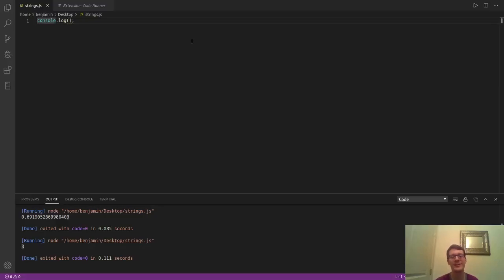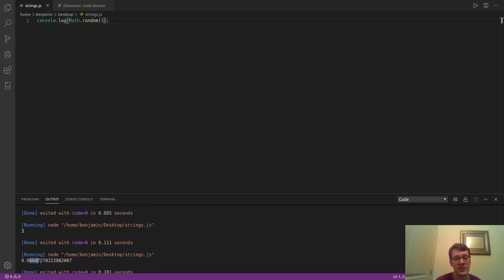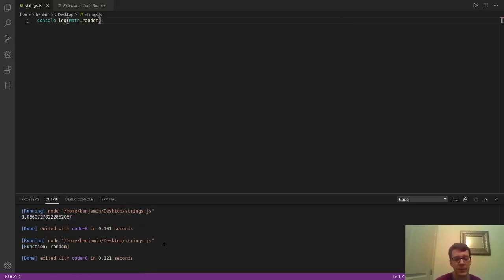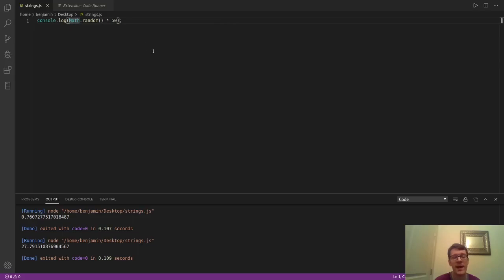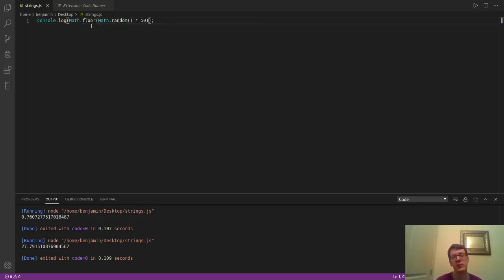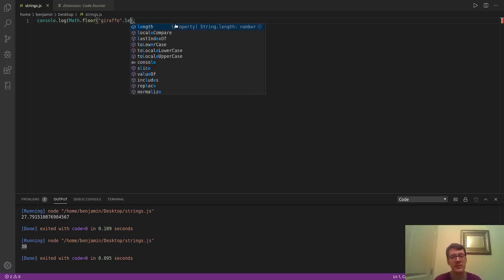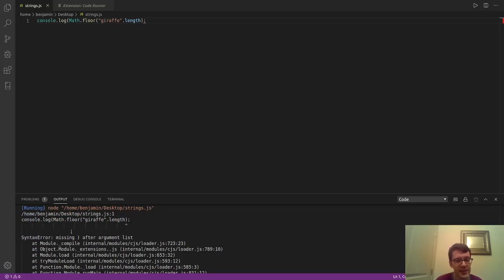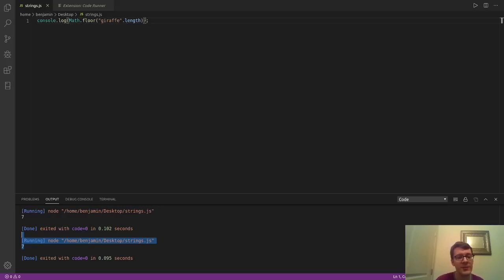JavaScript objects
Follow this tutorial to learn basics of objects in JavaScript.